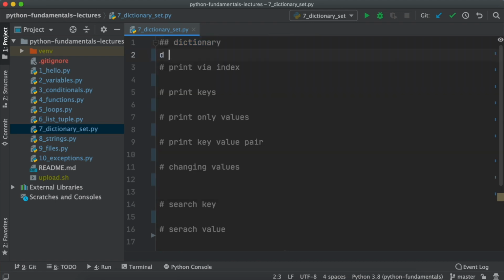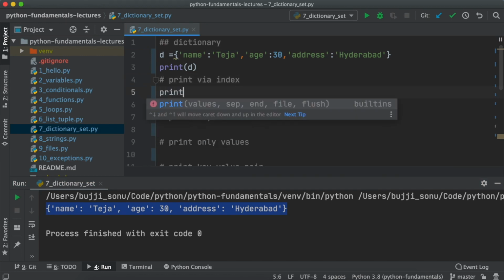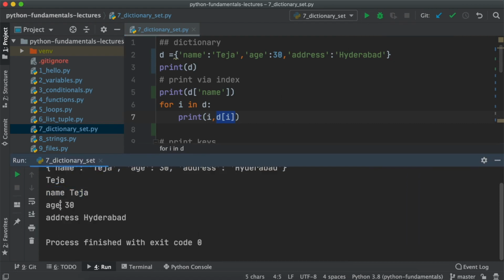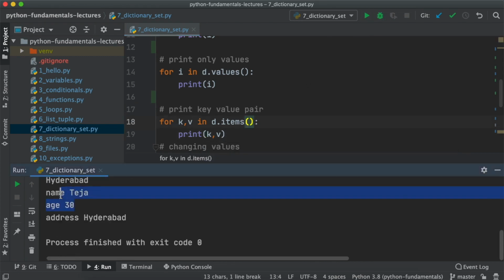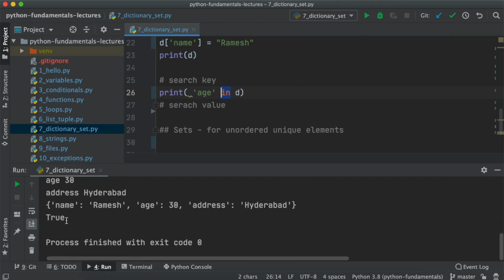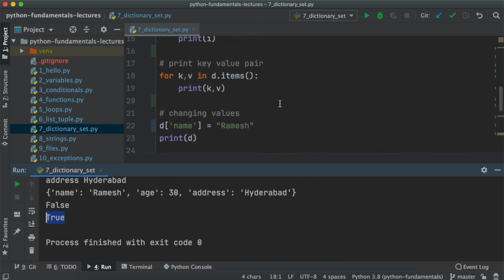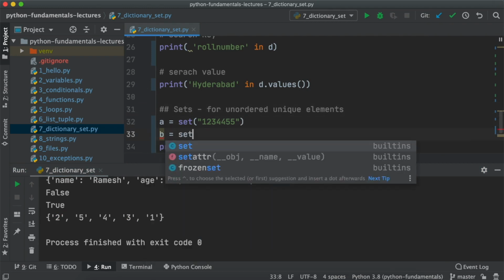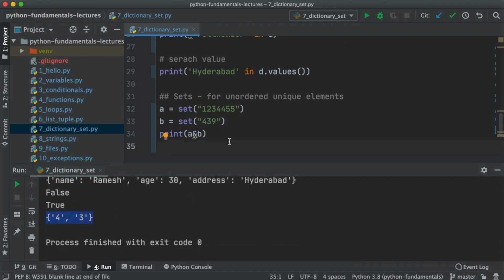Dictionaries & Sets - Python Fundamentals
This lecture covers concepts on creating, modifying and iterating dictionaries in python programming. Also a basic idea on sets and how to use them.